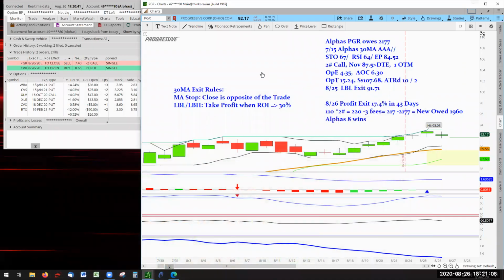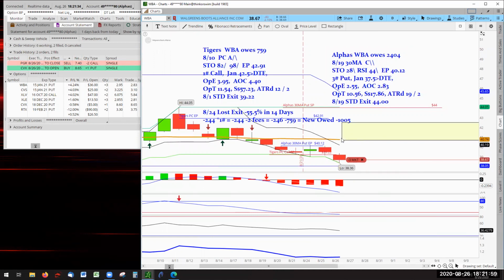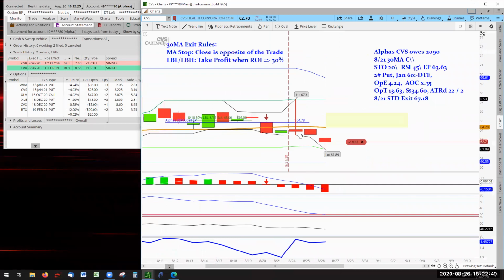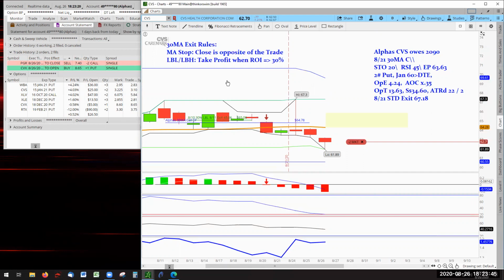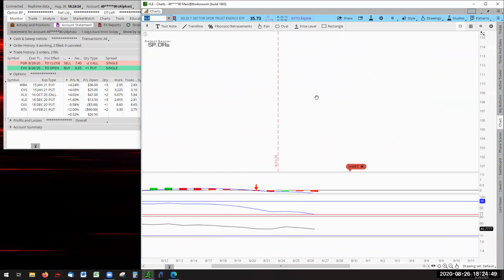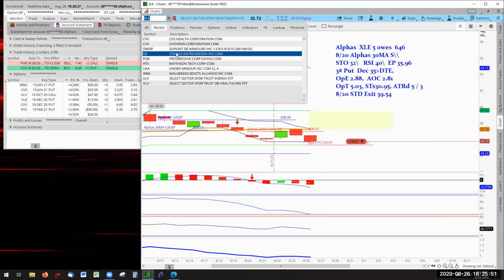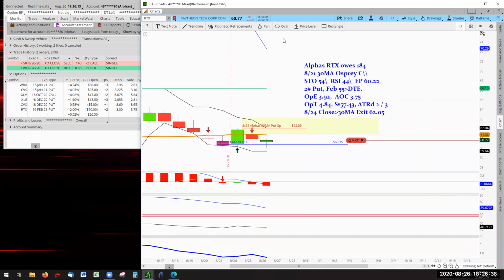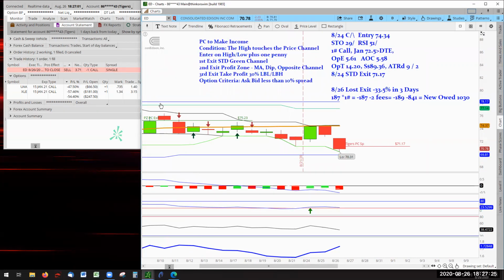August 26 2020 PGR exits 17% Profit; Alphas 8 | Tigers 5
Battling Strategies Tigers' PC get a point.Tigers' PC 5 || Alphas' 30MA 8.

The Alphas' 30MA PGR's Last Bar Low exited at 17% after 43 days, one of the most unusual long runs. That gives the Alphas 8 points. There are 4 positions in positive territory, WBA, CVS, XLV, XLE, and 2 lagging, CVX and RTX.

Alphas' XLE Put's tug-a-war with the Tigers' XLE Call continues with the Alphas having a slight advantage.

The Tigers' ED got stop out for a Lost Exit, leaving UAA and XLE to hold on for the Tigers in negative territory.

1:30 Minute: STO 20 value line explained.
2:00 Minute: Three types of 30 MA exits.
       1. Price Action
       2. Take Profit at 30%
       3. Hold for big wins at ROI 100%

Please share as learning the potential to make money.